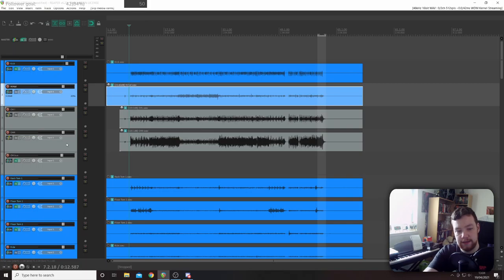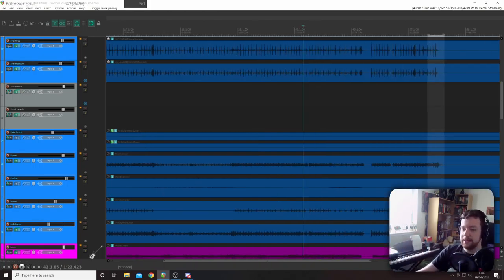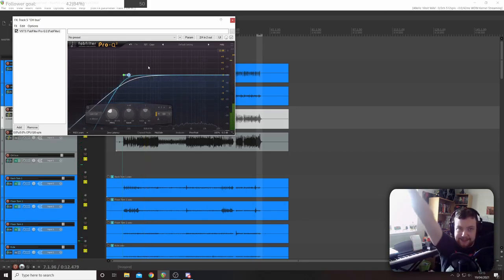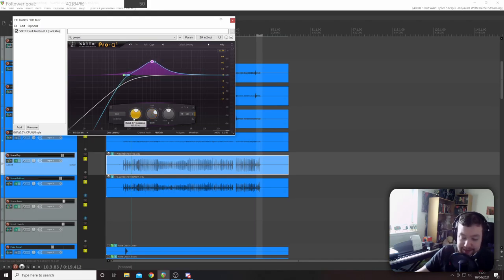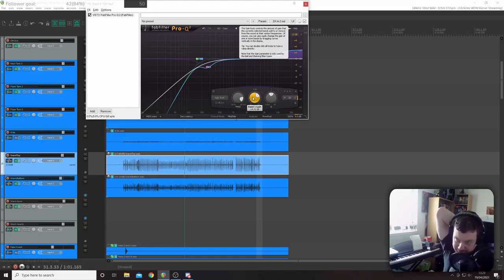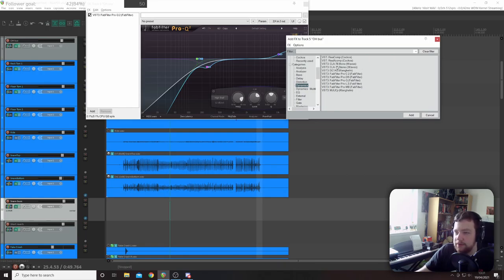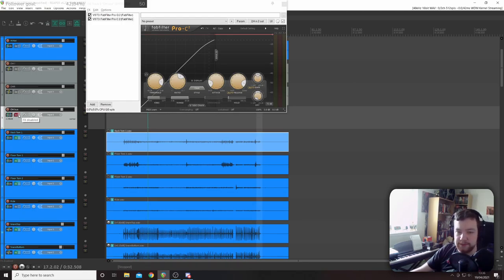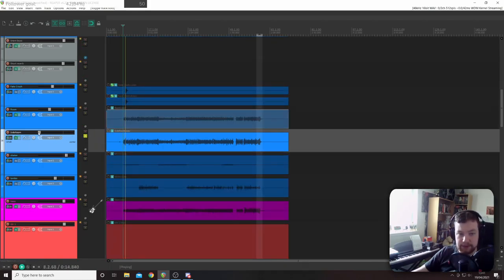How to mix drum overheads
In today's video, we will be covering how to mix Overheads to keep your drums sounding punchy and full!

The track is Iron Sheik by Dry Clean Only.  I do not own this track.

Check out the stream here if you want to watch live